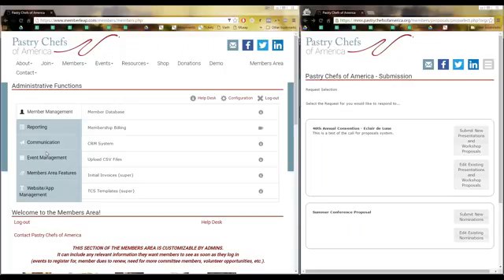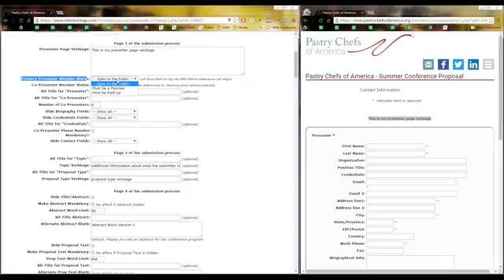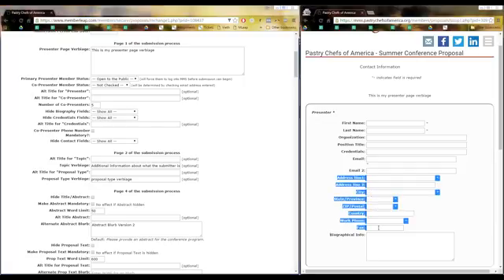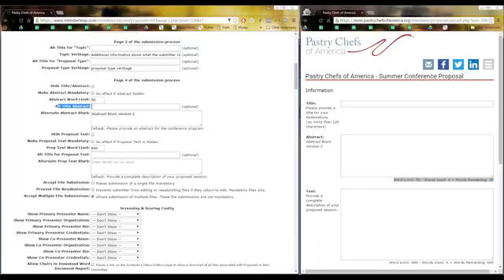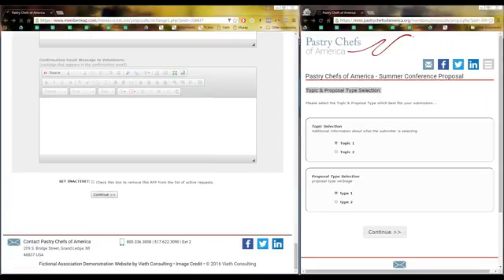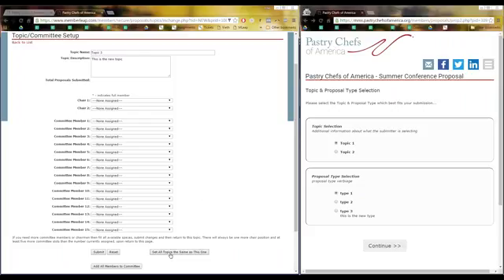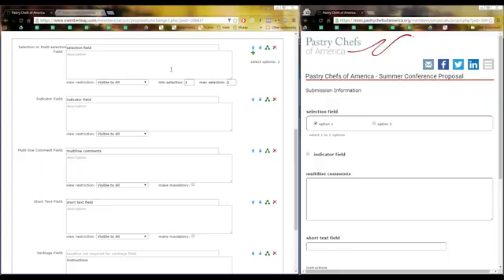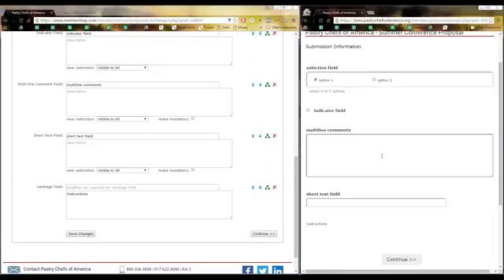Proposal System Training Pt. 1 - Submitter Screens